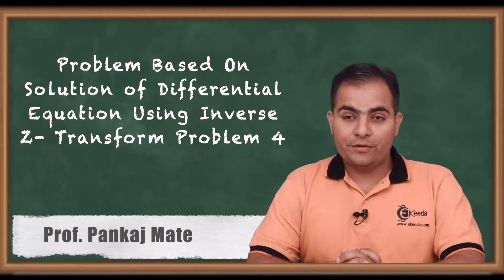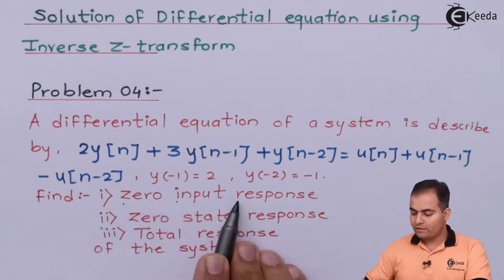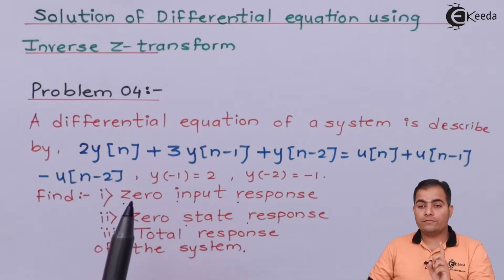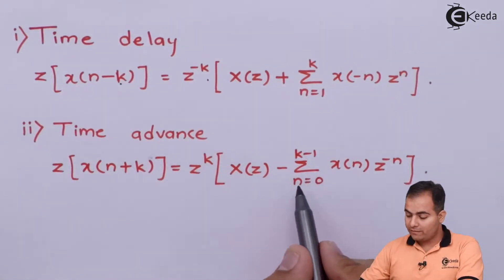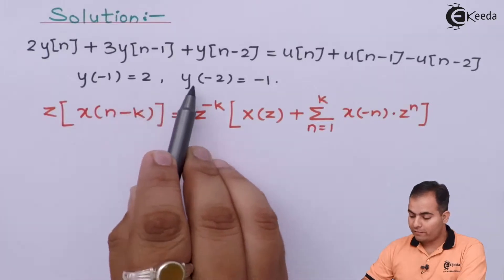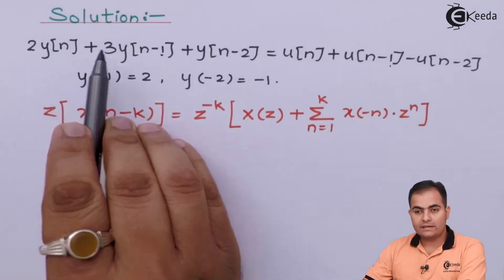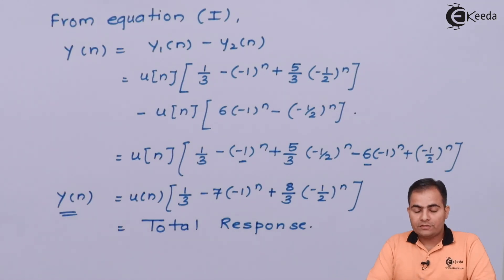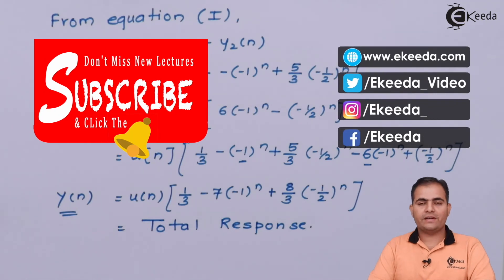Solution Of Differential Equation Using Inverse Z-Transform in Signals and Systems | Problem 4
Unlocking the mysteries of Signals and Systems, this tutorial dives into solving Differential Equations with the Inverse Z-Transform. Watch as we tackle Problem 4 step-by-step, simplifying complex concepts into easy-to-follow methods. Discover the power of Inverse Z-Transform in understanding Signals and Systems, demystifying the intricacies of Differential Equations. Enhance your grasp on this fundamental aspect of engineering and signal processing. Join us to unravel the solution to this challenging problem and expand your knowledge in Signals and Systems effortlessly!

Happy Learning.